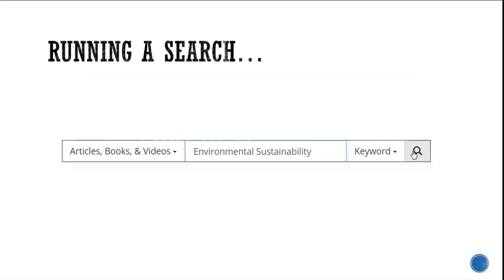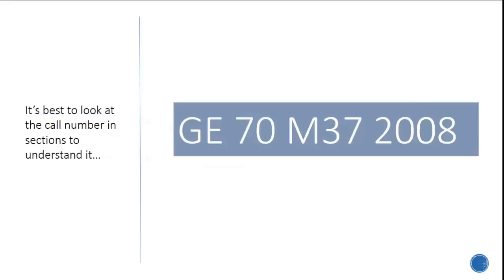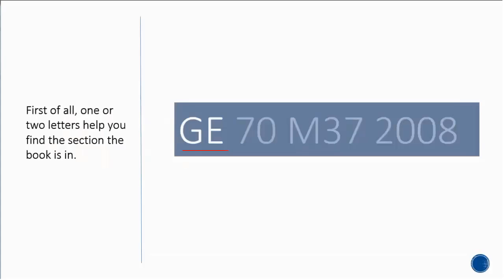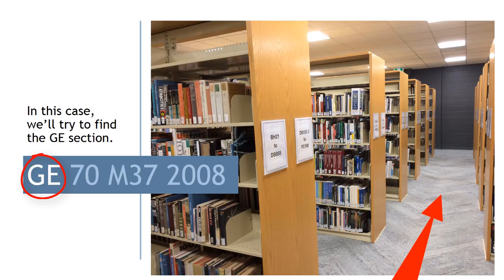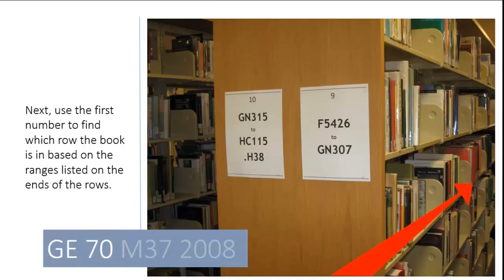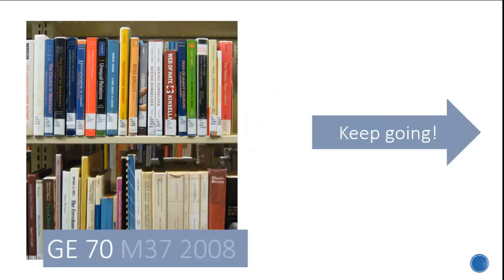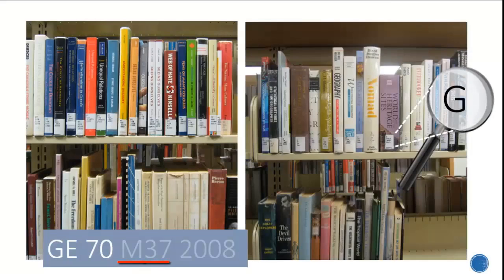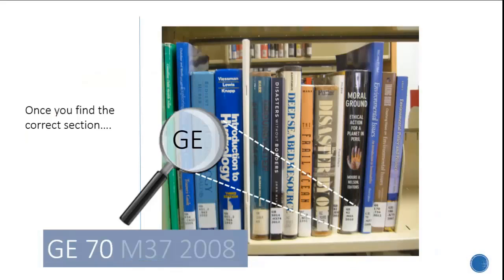Finding - Locating Books on the Shelf (2017)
Learn how to the Library of Congress call number system helps you find books on the shelf.